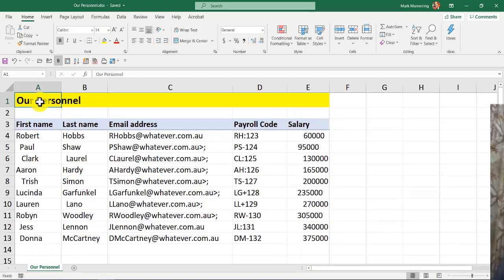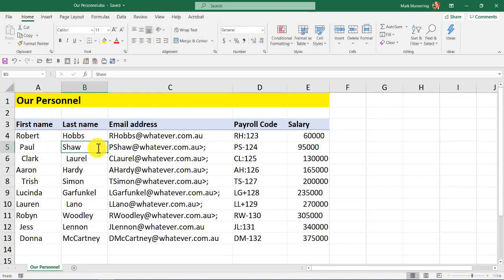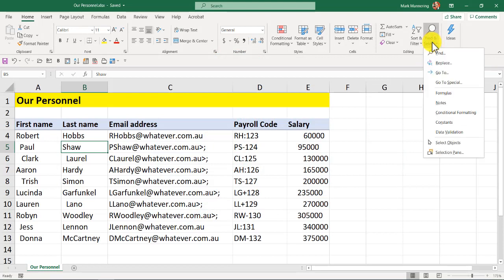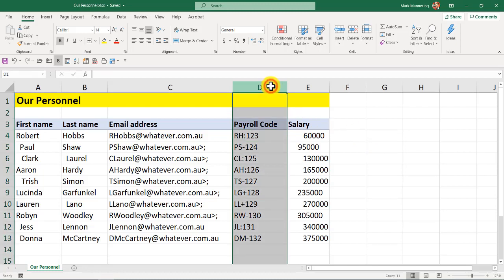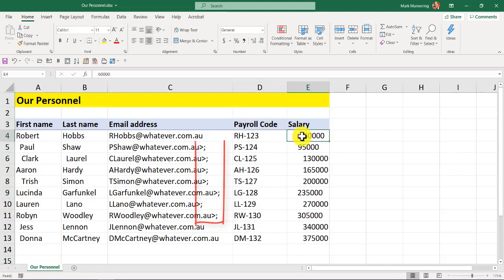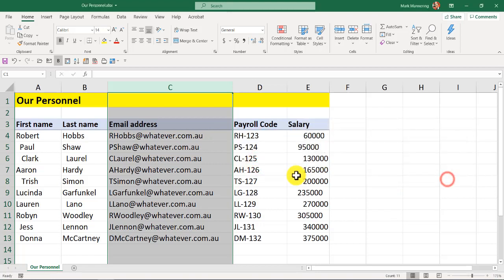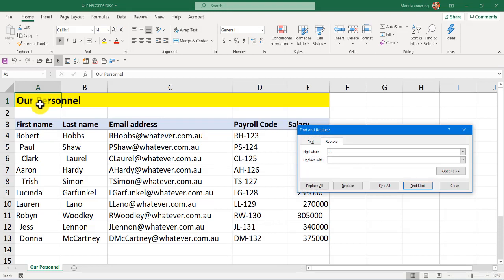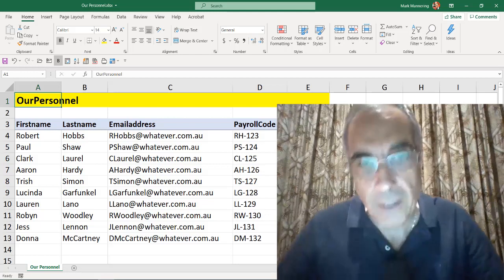CLASS Training | Fixing Unwanted Characters in Excel Data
How to quickly get rid of unwanted characters in your Excel data.